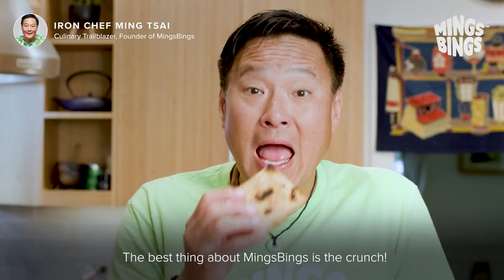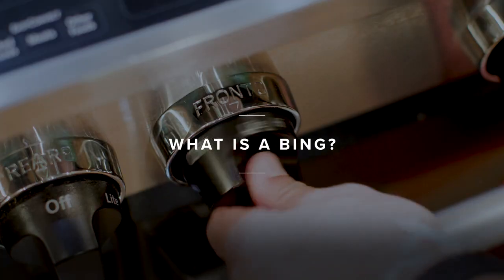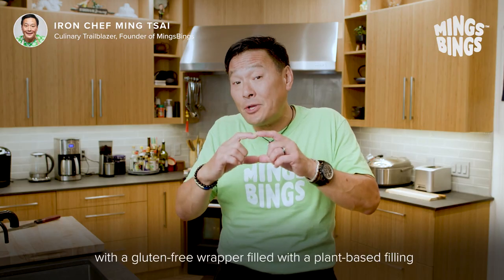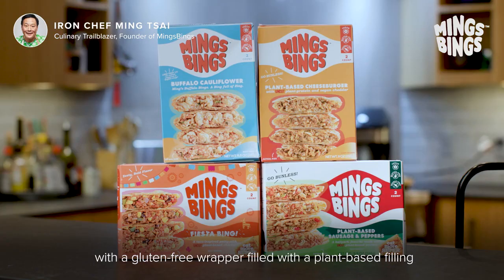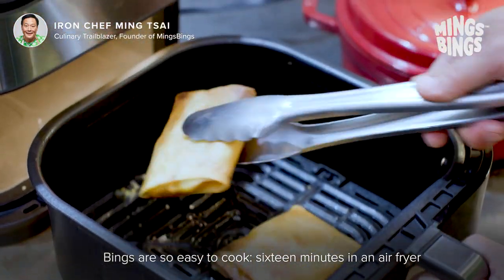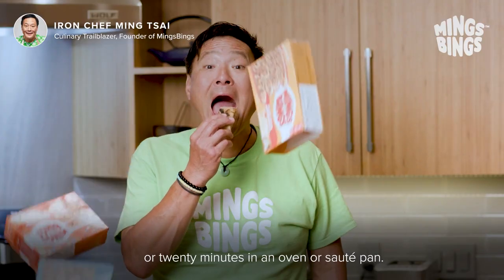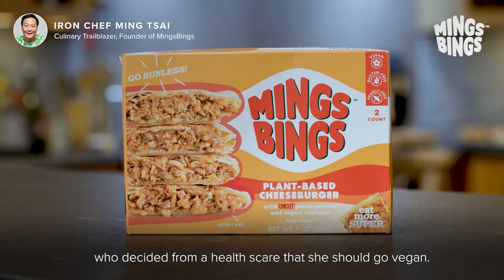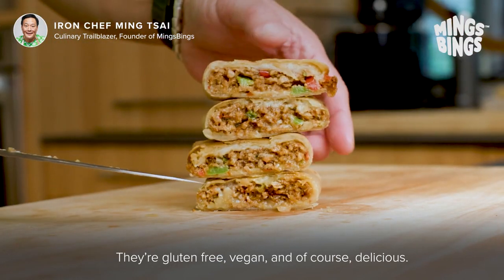Mings Bings - Plant-Based Flatbread Pockets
Plant-powered pockets by Chef Ming Tsai. A 21st century spin on the traditional Bing, a traditional Chinese flatbread that originated in the Ming dynasty of China.
 * They are also Gluten Free*
EAT GOOD. FEEL GOOD. DO GOOD.